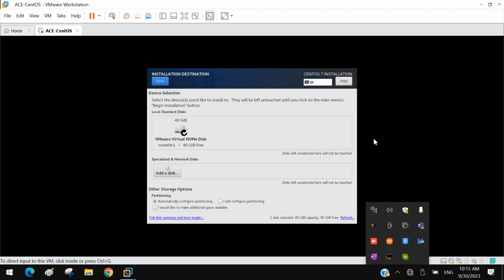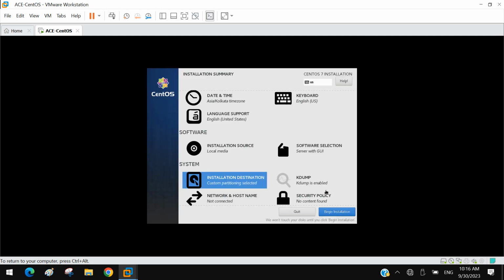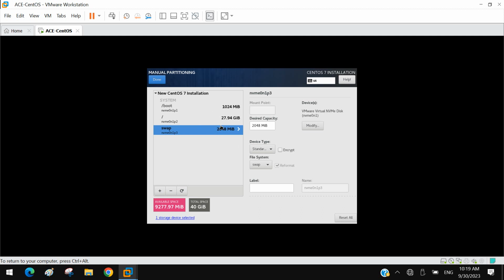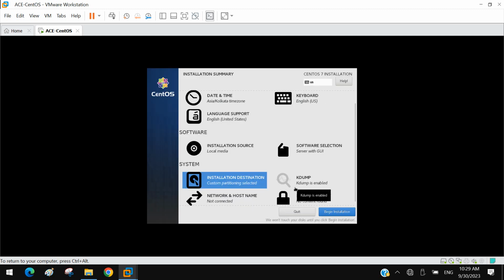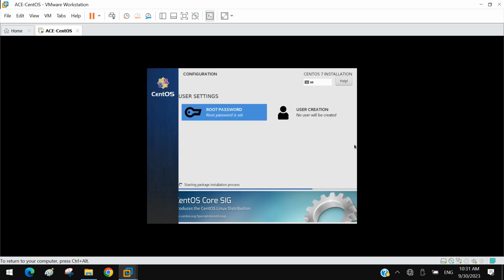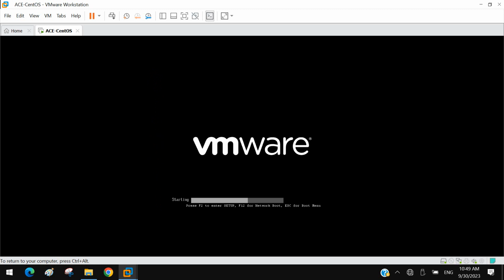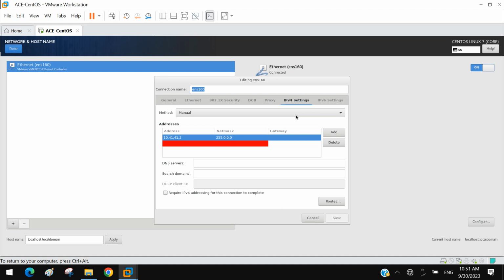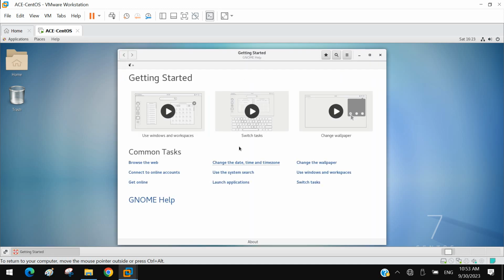Step by Step CentOS 7 installation on VMWare part 2